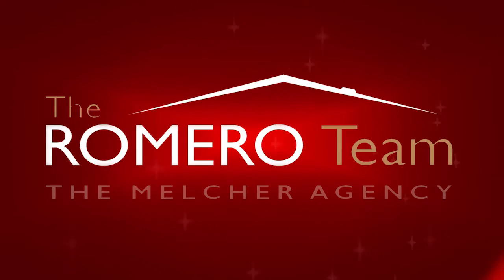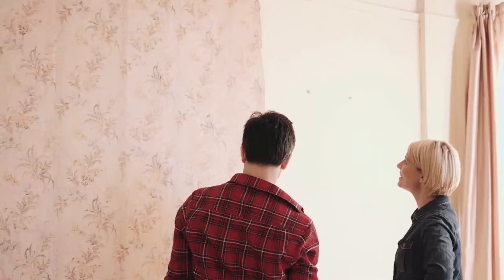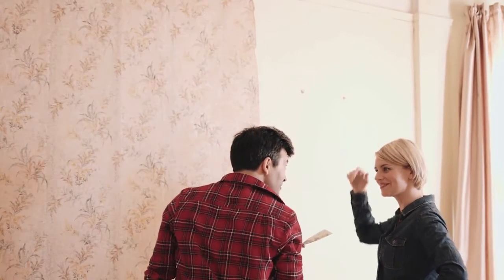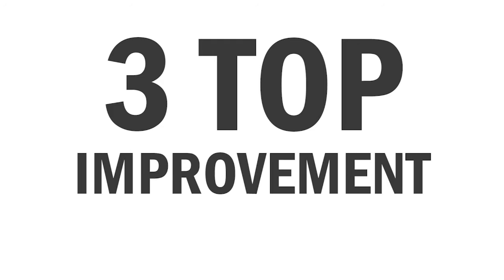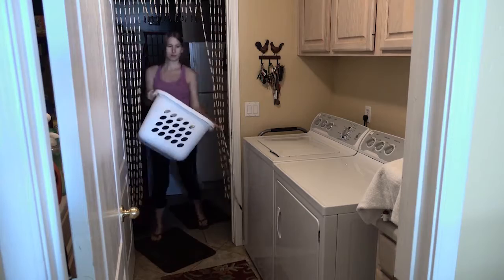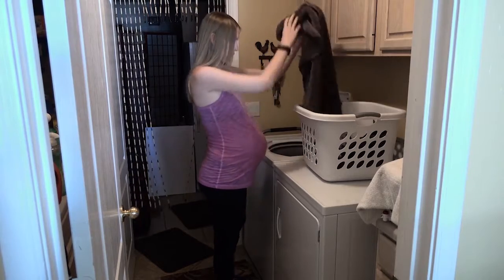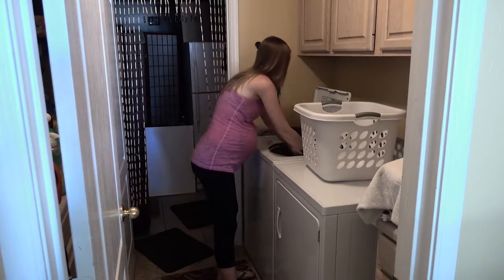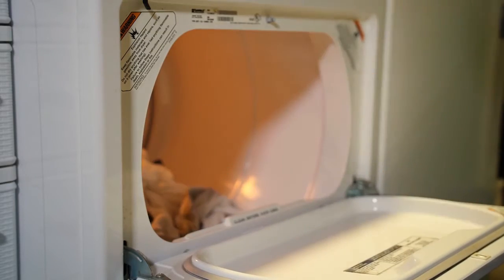Phoenix Real Estate Agent: 3 Home Improvement Projects to Consider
Our market is shifting and it’s getting harder for home sellers. Many are deciding to complete home improvement projects in order to entice buyers to purchase their home. For example, exterior lighting is an inexpensive way to appeal to 92% of homebuyers on the market. Not only will it add value to your home, but it will also help present your home in its best possible light (no pun intended). To learn about even more improvements you can make to increase your odds of selling for top dollar, watch this short video.

Buying a home?

Selling a home?

Mario Romero
The Mario Romero Team
The Melcher Agency 2701 N. 7th Av